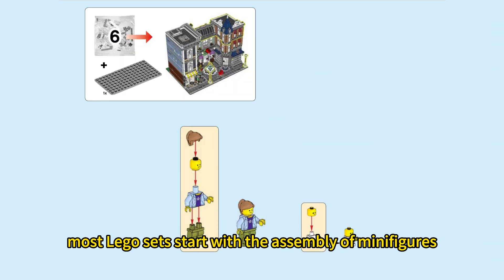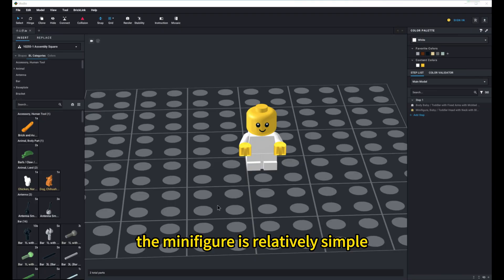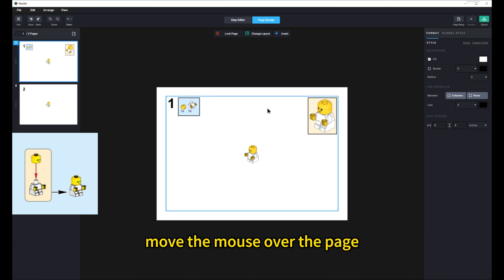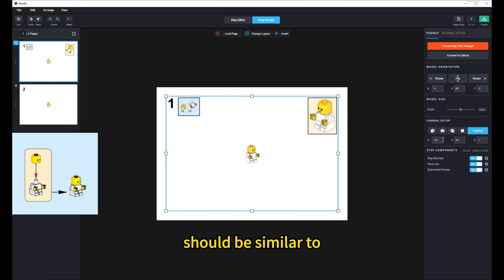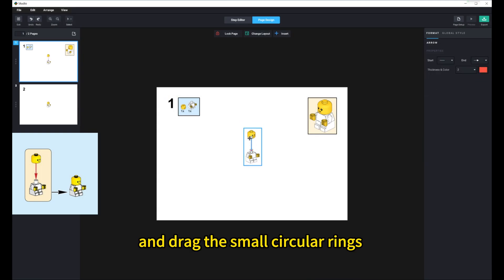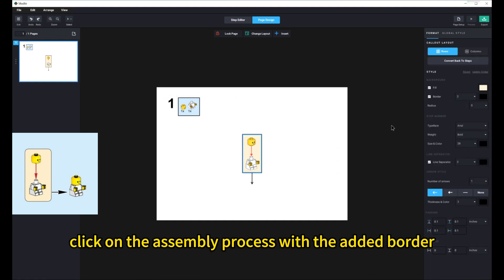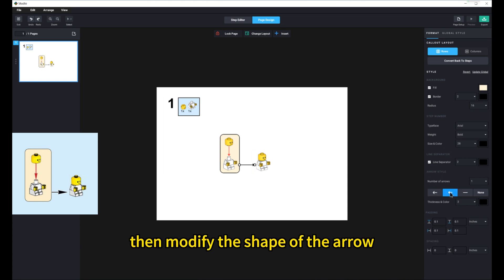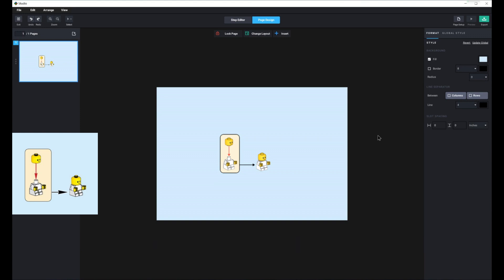Lego Studio Instruction Tutorial: How to create the steps to assembly the minifigure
Instruction Tutorial for Lego Studio2.0
Most Lego instruction book starts with assembling the minifigures. In this episode, we show you how to create your own instruction book using Instruction Maker from the Lego design software Studio2.0